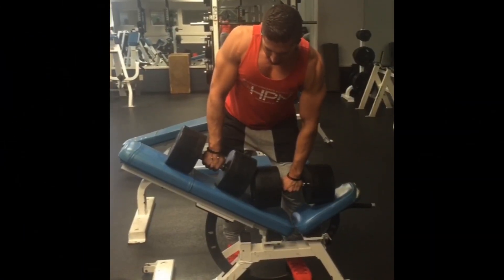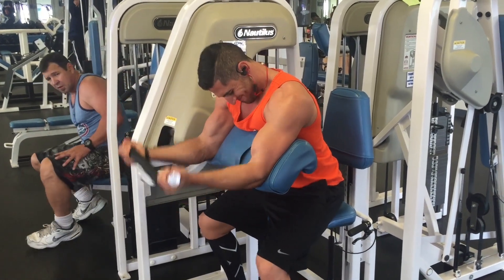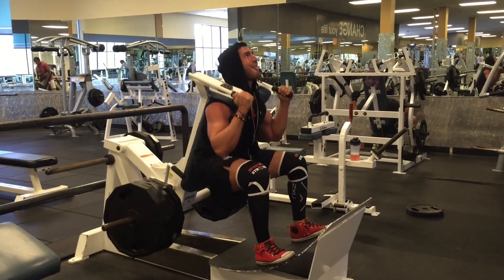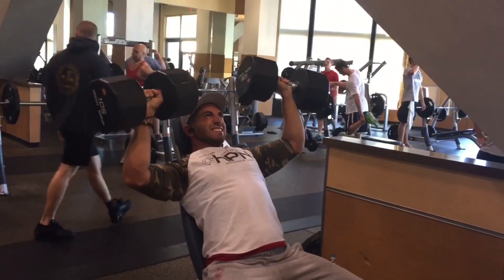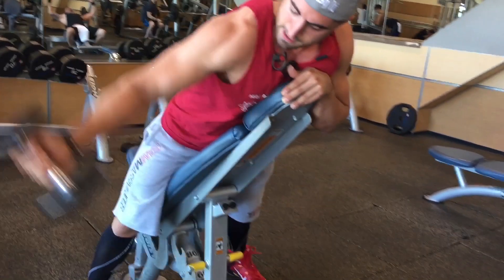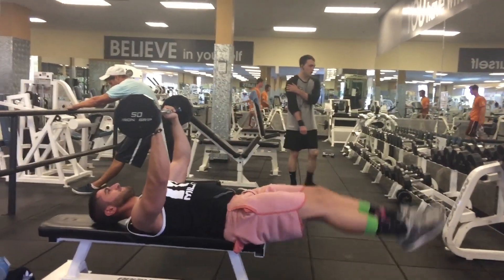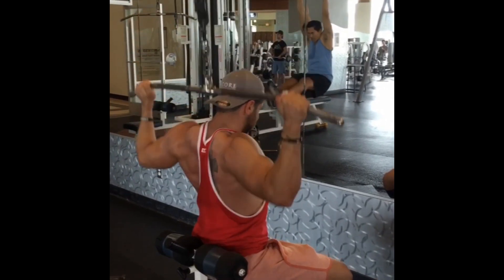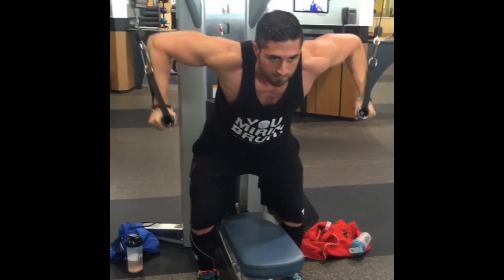WTF - EP2 - Weekly Training Footage - Episode 2 (October 2015)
Pro Zero Plant Based Natural Protein: TryProZero.com

My mission is to support EVERYONE on a journey to improve their health and wellness through proper nutrition, intense and progressive workouts, and my HPN WORLD CLASS NATURAL SUPPLEMENTS!